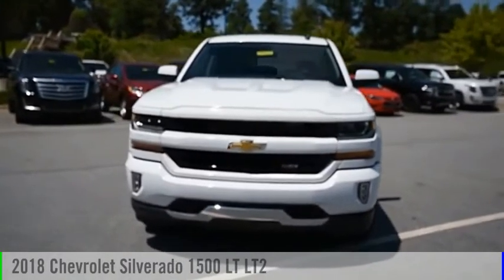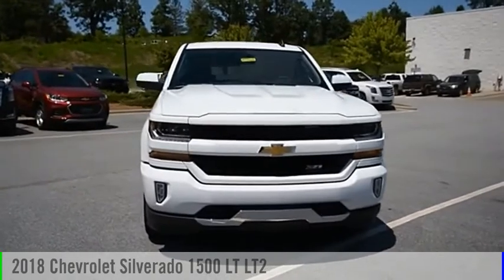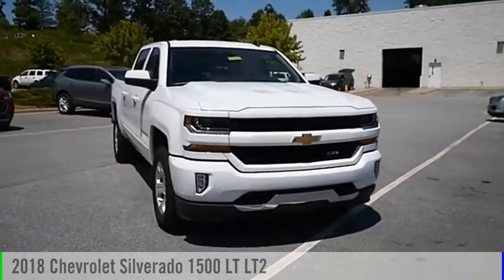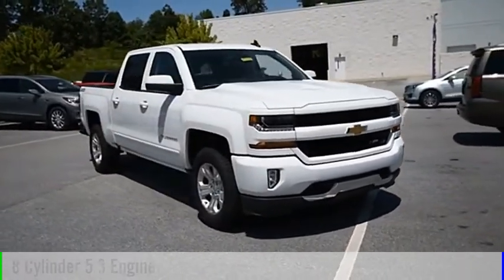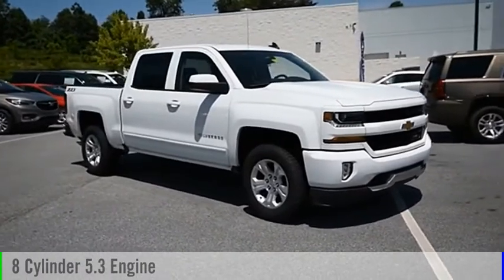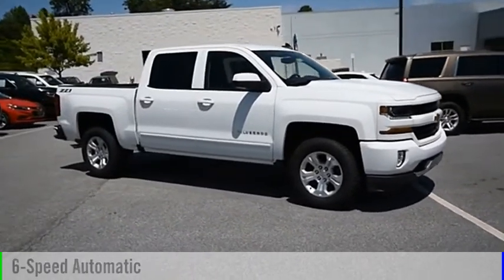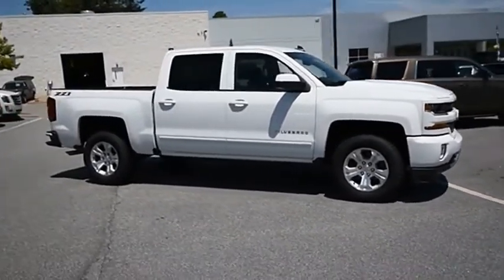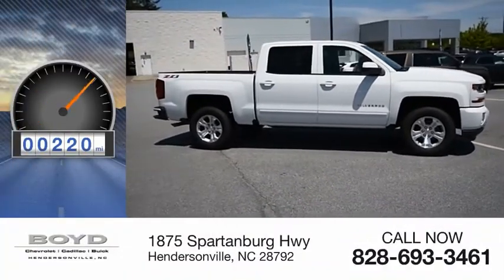2018 Chevrolet Silverado 1500 Hendersonville NC AT8662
2018 Chevrolet Silverado 1500 LT LT2

Boyd Chevrolet
1875 Spartanburg Hwy

Summit White 2018 Chevrolet Silverado 1500 LT LT2 4WD 6-Speed Automatic EcoTec3 5.3L V8 Flex Fuel 6-Speed Automatic, 4WD, Black Cloth.brbrRecent Arrival!